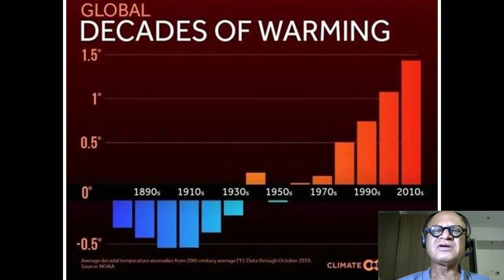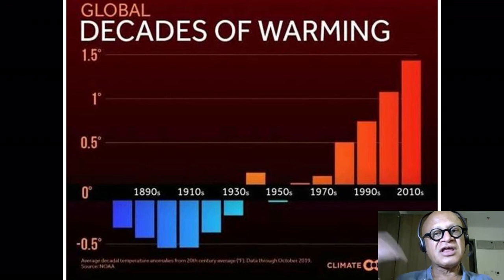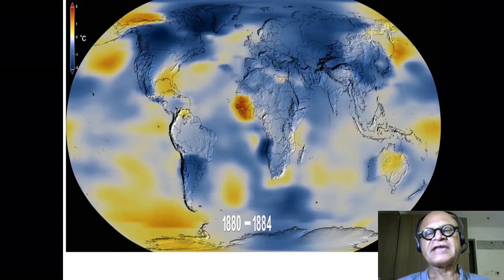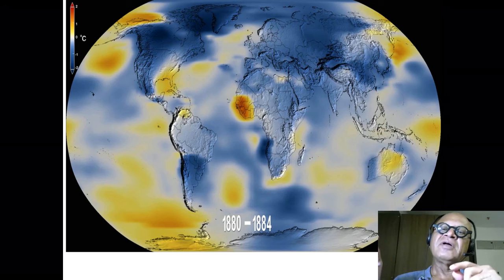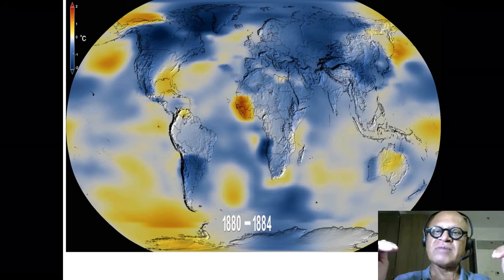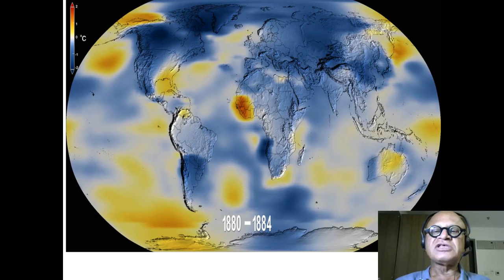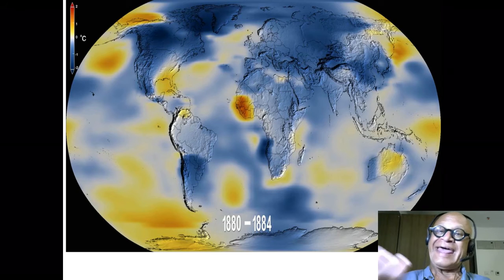27 Just how warm has it gotten since the Industrial Revolution